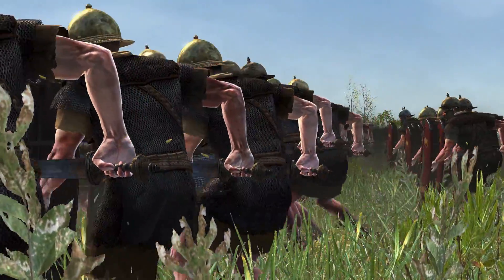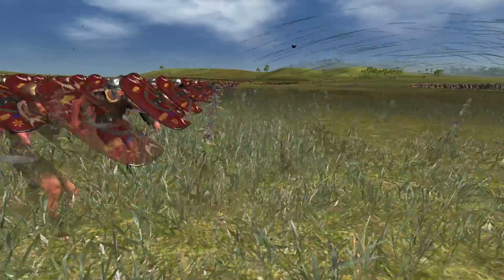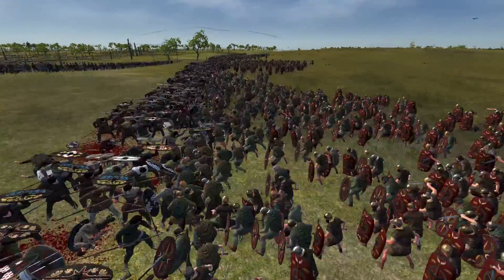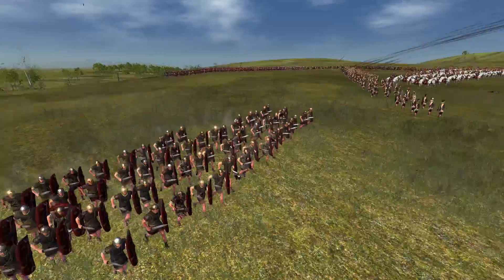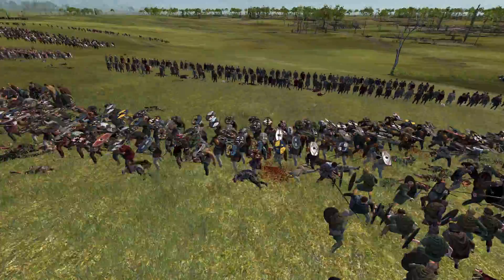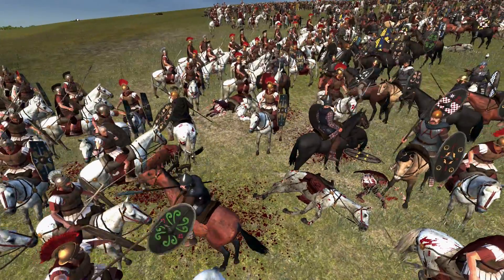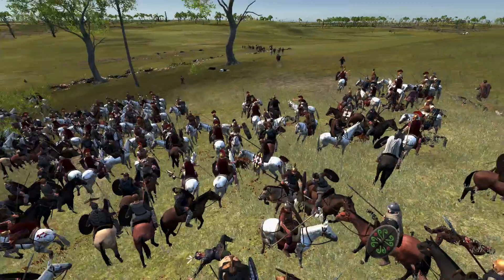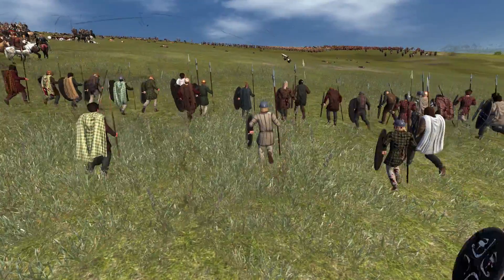ARVERNI MASSACRE! Ancient Empires Mod Gameplay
Thanks to Haxo, Michael, Tom W, FIsh, Johnny, Henry, G & Froggy God for being amazing Patrons!